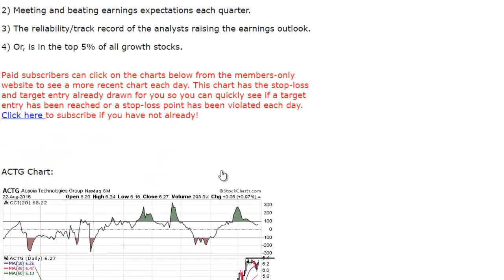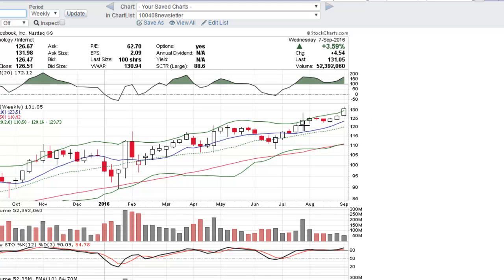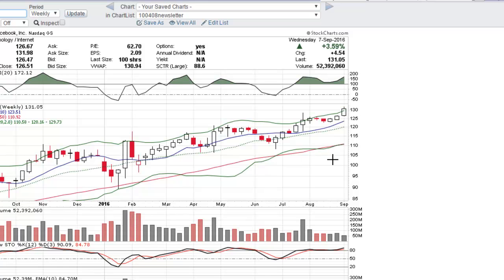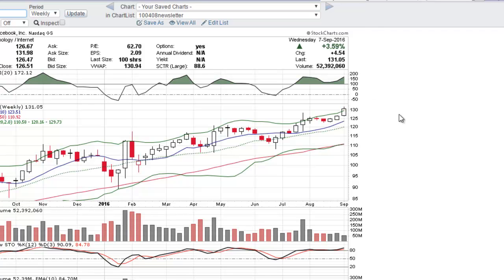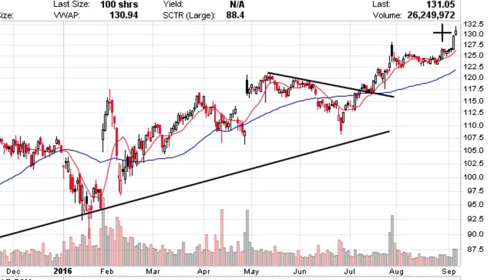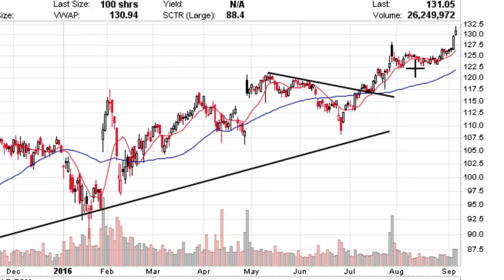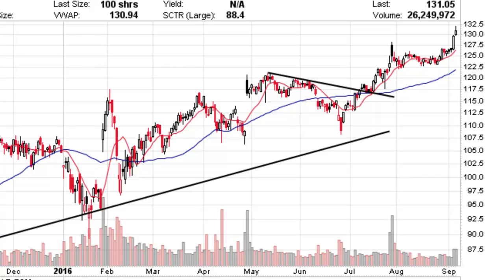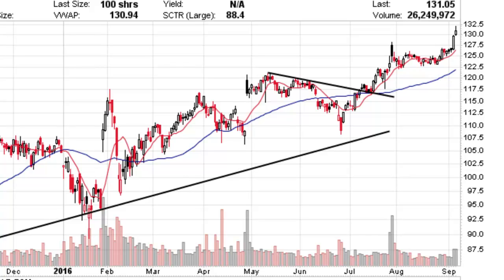A Better Flat Base Pattern - How to Find and Trade it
Flat base patterns work great on the best stocks.  One key is to make sure the consolidation has been more than 5 to 6 weeks with a narrow consolidation. This video gives a great example of a quality flat base pattern on one of the top growth stocks in the market.  The video also covers the flat base buy point, target profit and stop-loss on this great swing trading setup on top stocks.

Take advantage of the current special to receive these powerful trading setups daily